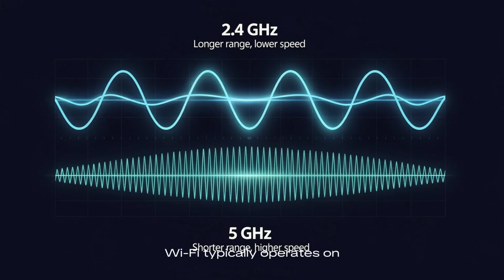Wi-Fi, Bluetooth, Cellular & More: Wireless Networks Explained | Networking Basics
What is a wireless network, and what is the difference between WPAN, WLAN, WMAN, and WWAN?
In this Networking Basics lesson, we explain how wireless devices communicate and compare the major types of wireless networks using clear animated diagrams and practical examples.
You will learn:
* How wireless devices transmit data using radio signals
* How wireless access points connect devices to a local network
* Why Wi-Fi and internet service are not the same thing
* What WPAN, WLAN, WMAN, and WWAN mean
* How Bluetooth creates short-range personal networks
* How Wi-Fi provides wireless local-area networking
* The difference between infrastructure mode and direct wireless connections
* How cellular networks support mobility across large regions
* How satellite connectivity reaches remote locations
* How the 2.4 GHz, 5 GHz, and 6 GHz Wi-Fi bands differ
* How distance, obstacles, and interference affect wireless performance
* Basic steps for improving wireless-network security
This lesson is designed for beginners, certification learners, aspiring network engineers, and anyone interested in cybersecurity, data centers, cloud infrastructure, or IT automation.
Quantex Cyber — Learn. Build. Secure.
This channel uses an AI-assisted presenter. Technical research, scripts, diagrams, demonstrations, and final reviews are created and supervised by the channel owner.